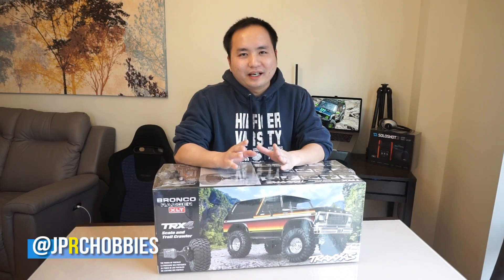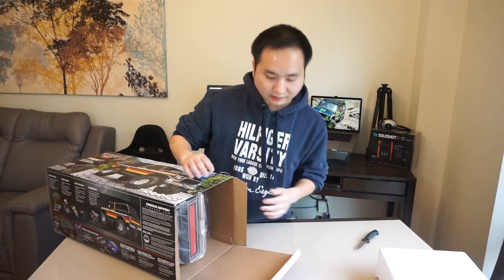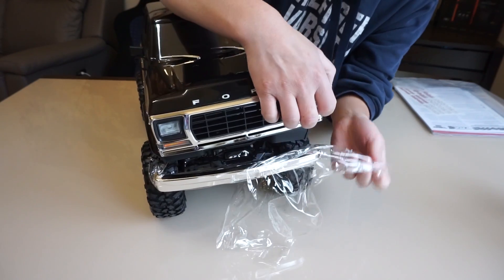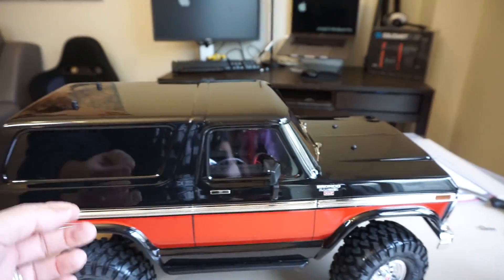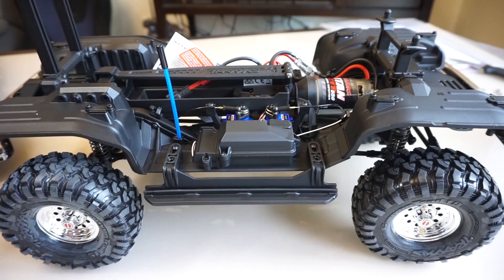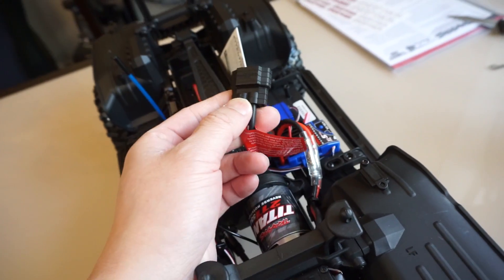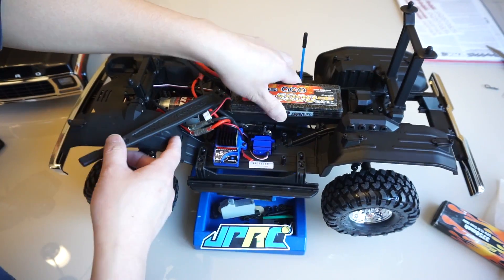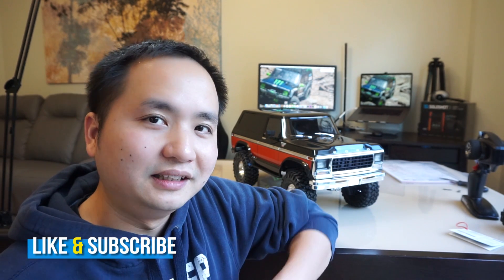Unbox Traxxas TRX4 Ford Bronco 1/10 Scale Rock Crawler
Today we have a quick video unboxing the latest TRX4 with the Bronco body in Hot Red and Black from Traxxas. This is not a full review but I just wanted to show you what comes in side the box. But then I absolutely blown away by the awesome gangsta looking Bronco body. Even if you are a chevy guy you can’t help to like this body. It really has nice stance to it. Anyway enjoy this quick unboxing videos and I will see you guys at the trail.